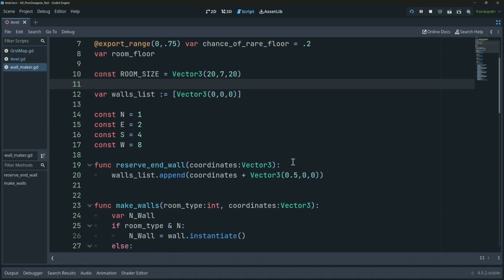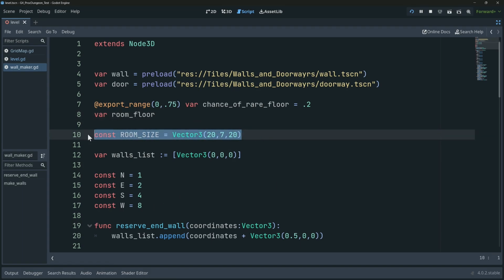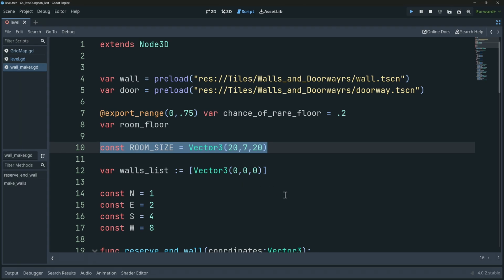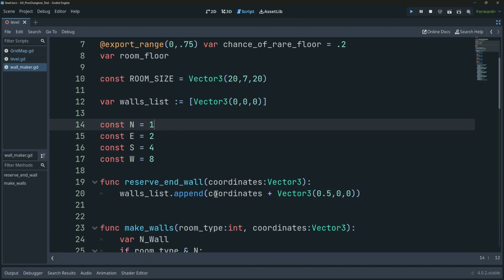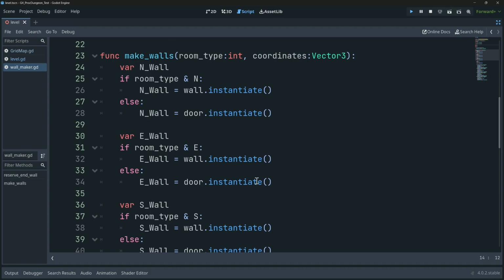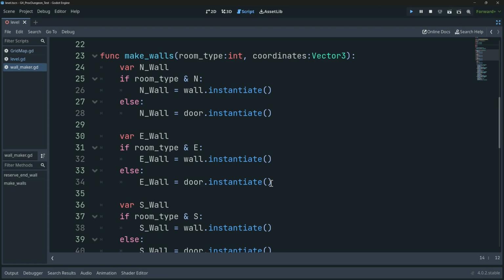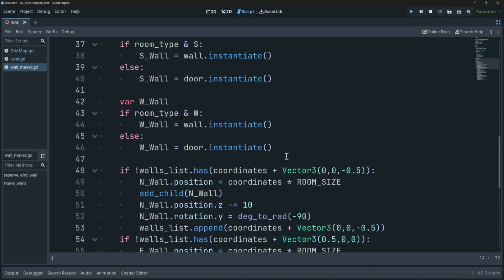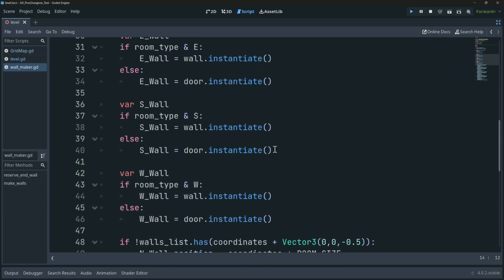A Futher Look Into The RPG